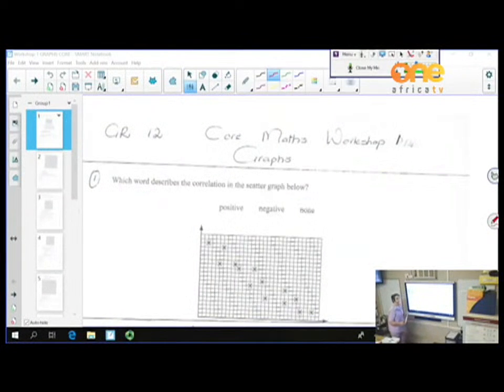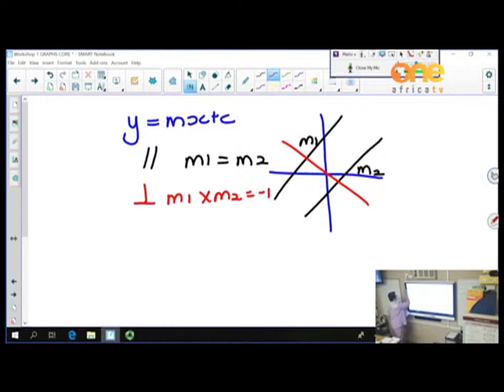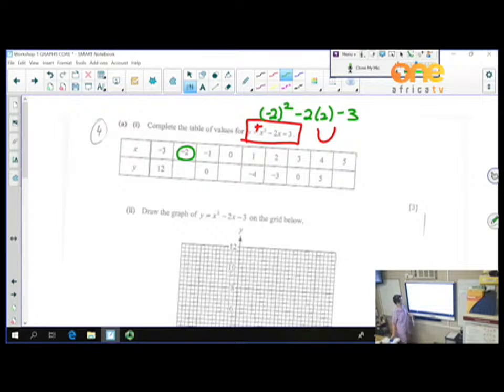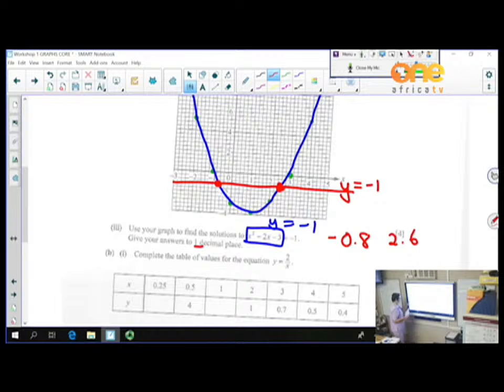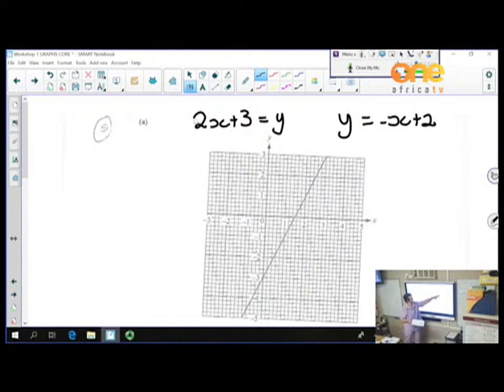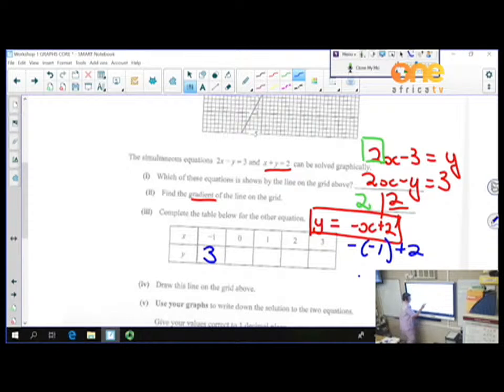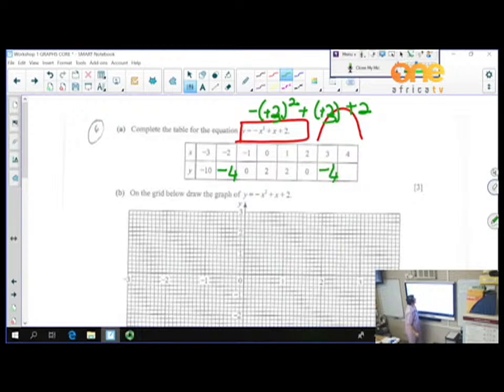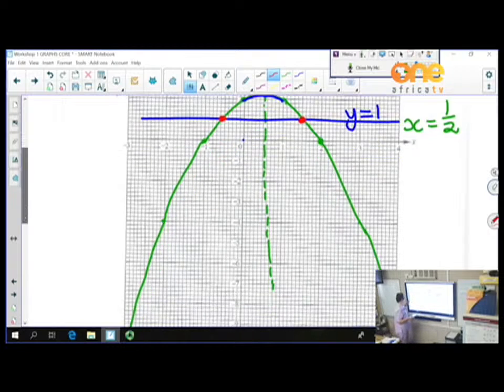LearnOnOne | Grade 10 & 11 | Science (Vectors 4/ Graphs)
LearnOnOne | Grade 10 & 11 | Science (Vectors 4/ Graphs) | Content by Eduvision